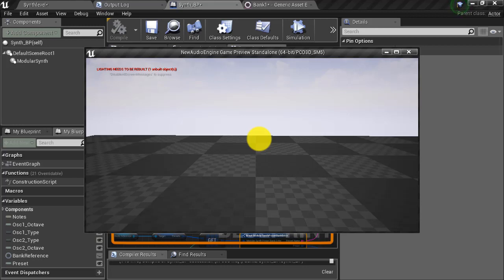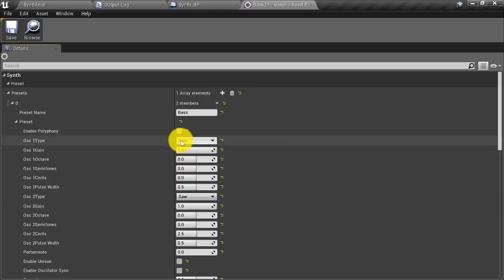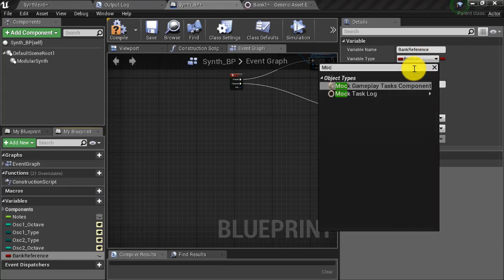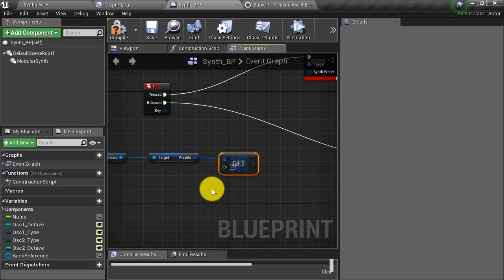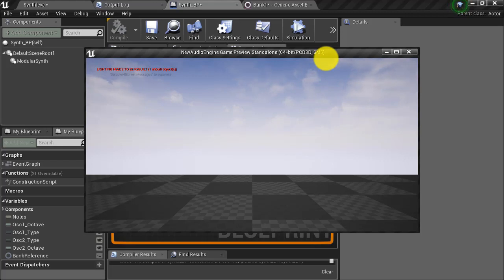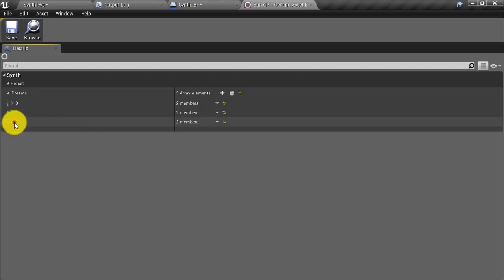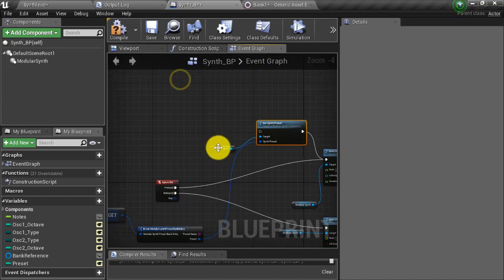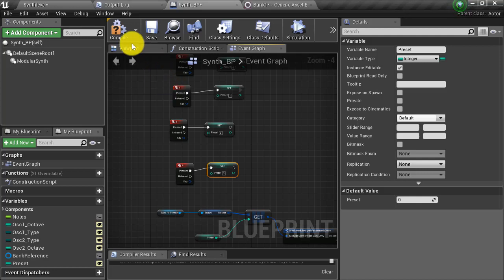New Unreal Audio Engine Modular preset banks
In this video series we will explore some of the basics of the new Unreal Audio Engine currently in development.

In this video I show you how to use the modular Synth Preset Bank to store and recall synth presets.

This video series follows the new unreal audio engine quick start guide posted by Dan Reynolds, a technical sound designer at Epic Games. You can find the original quick start guide Here:

Check out the following link for an example project with a widget UI for creating and setting presets.

The project was created by Graysan on the Unreal audio forums. You can find the original post here: